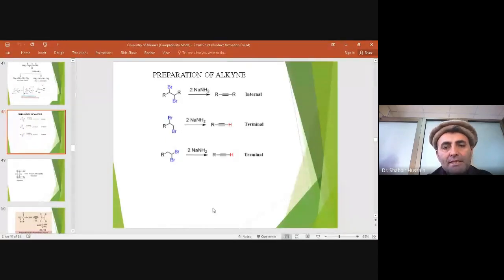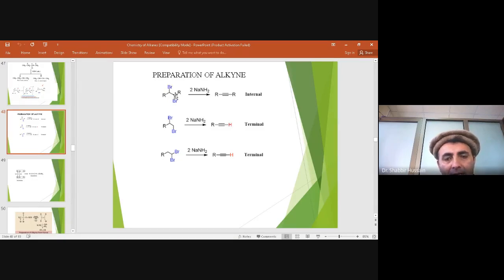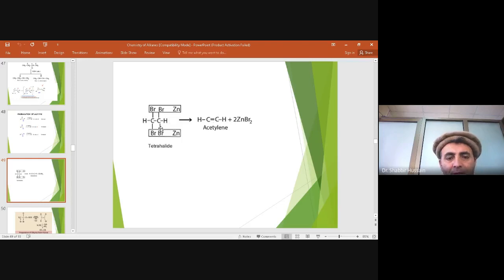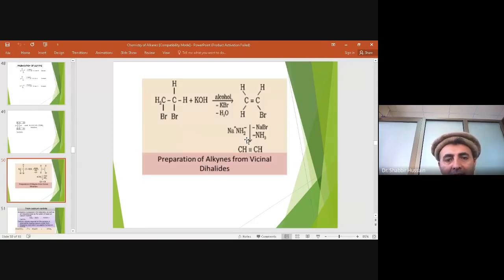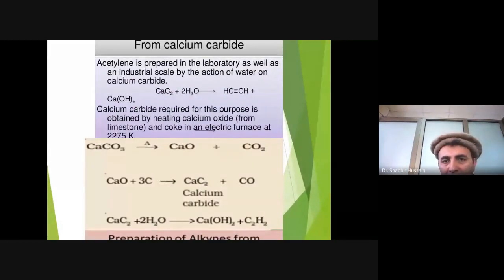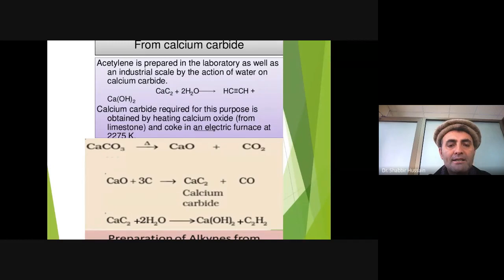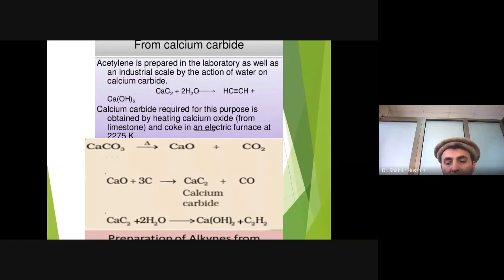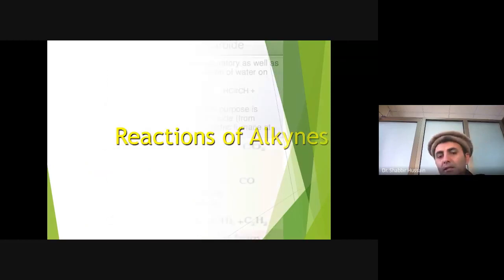Preparation of Alkyne